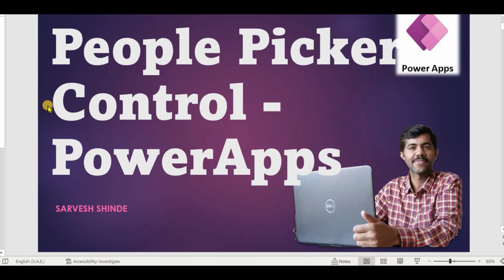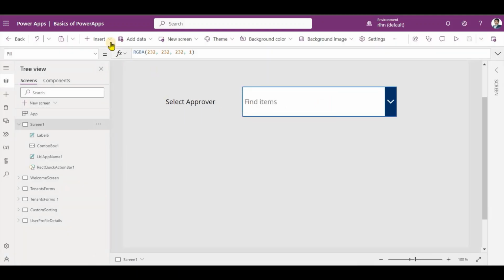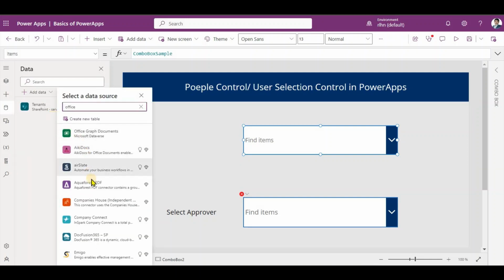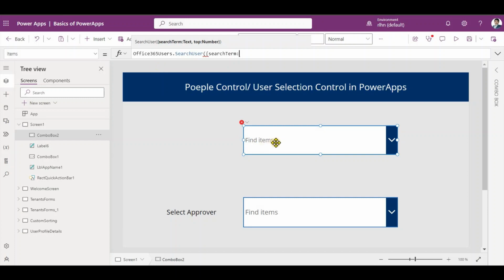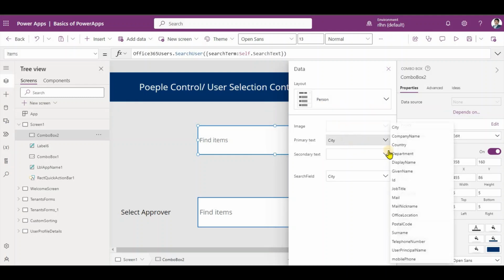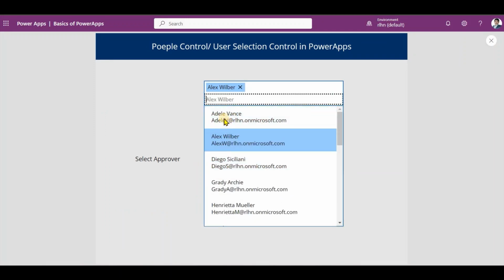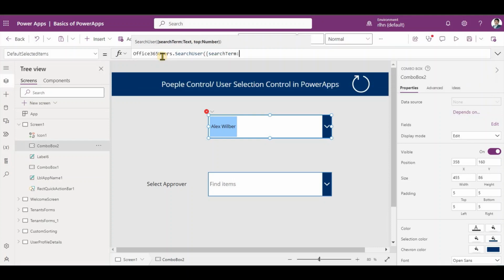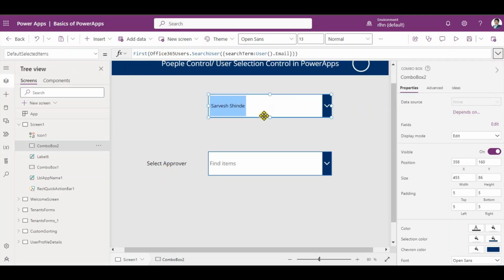People Picker Control in PowerApps | User Control | PowerApps Basics | Power Platform for Beginners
If you not working and wants to do hands-on on Office 365 apps then you can subscribe to free trial of Office 365 using developer program for 90 days and renewable -